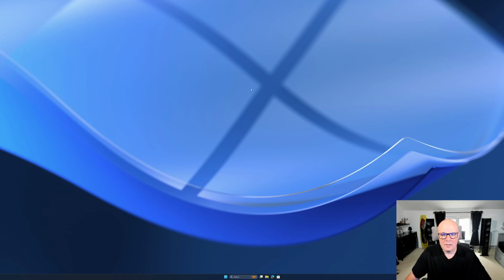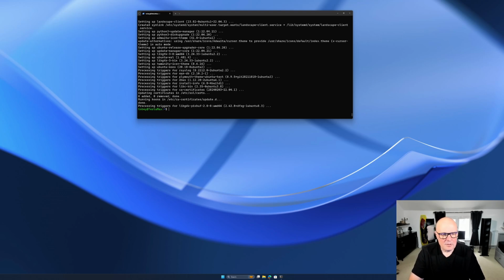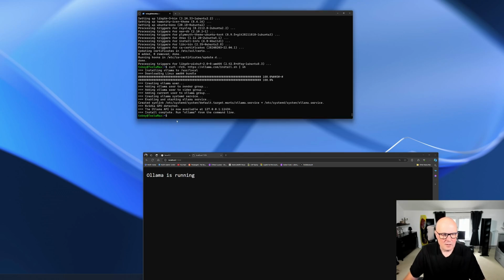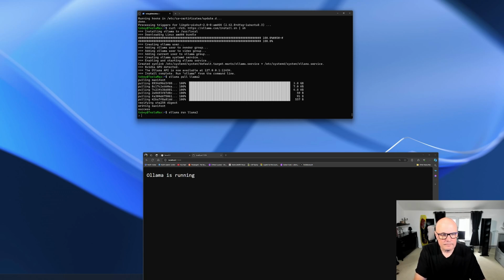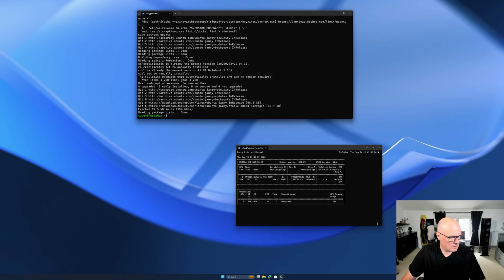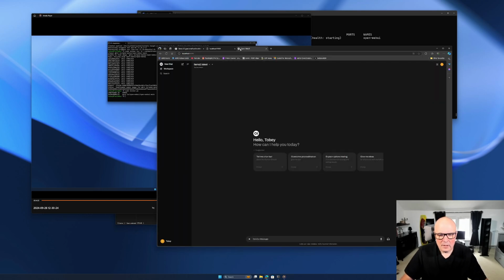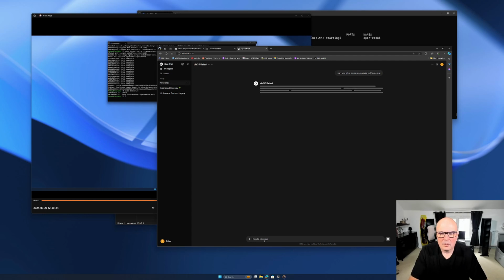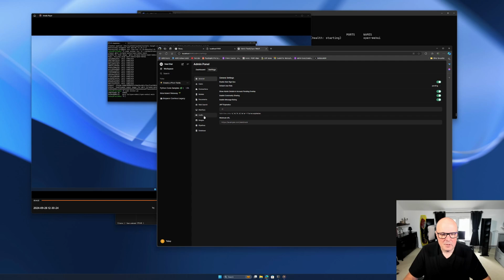AI Walkthrough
Following the launch of Llama 3.2 I've made a quick walkthrough on how to create an AI assistant local to you using 3.2 and various other AI models.